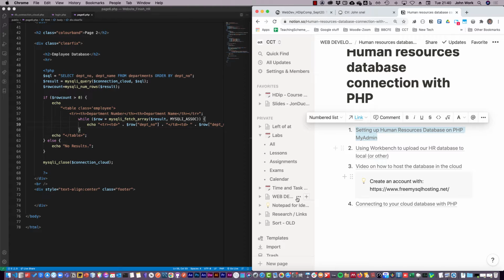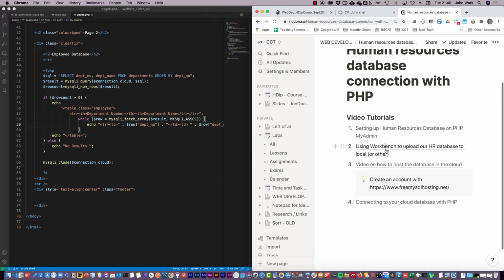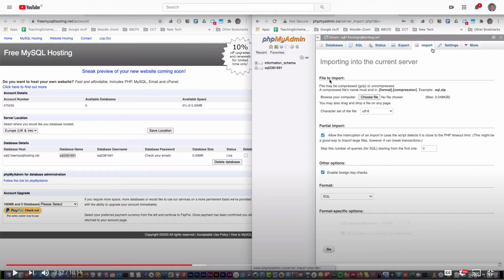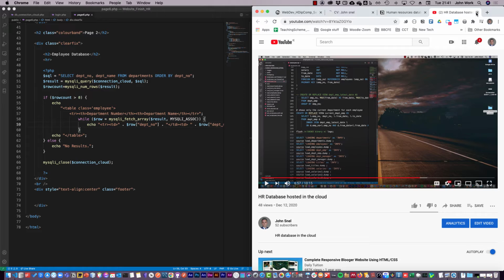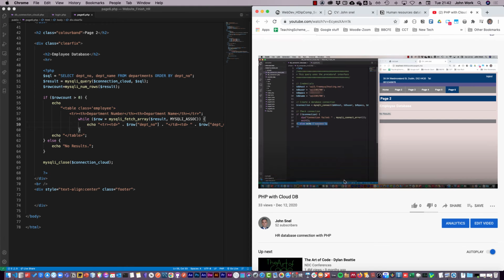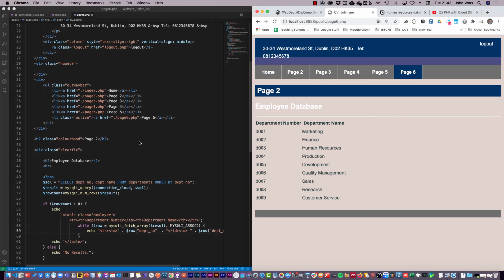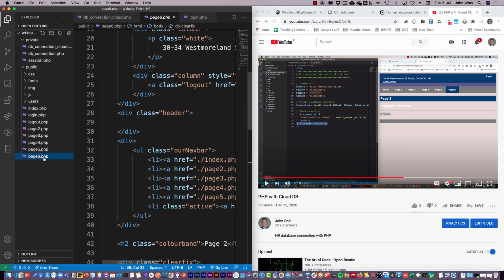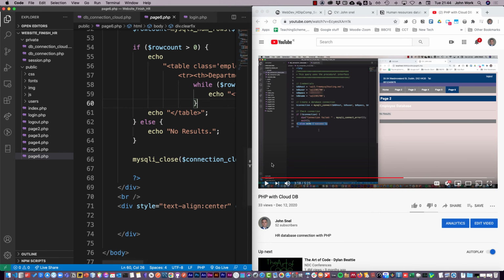Info on assignment